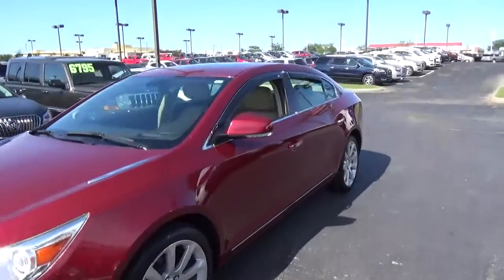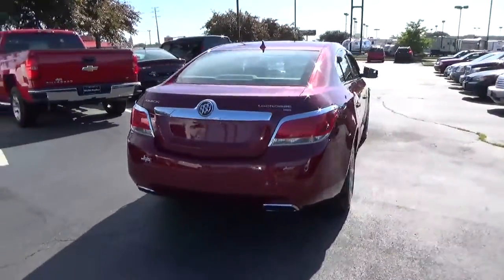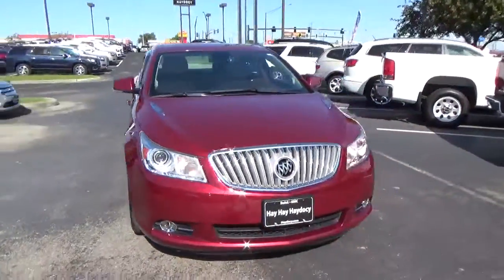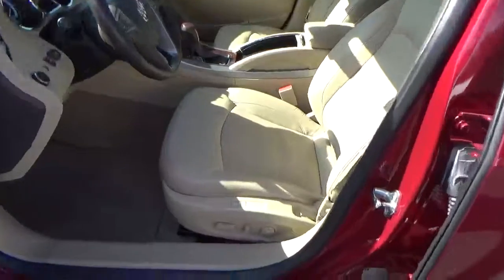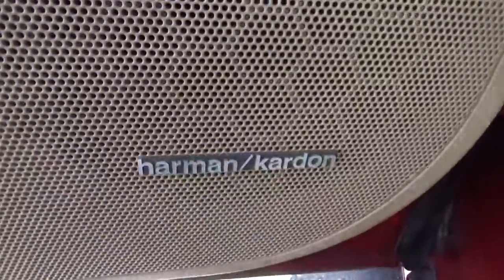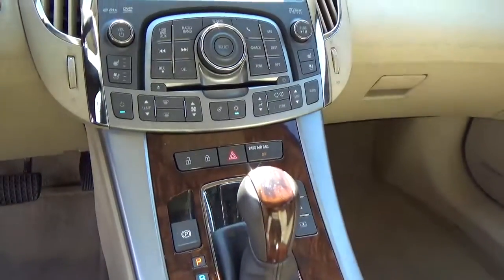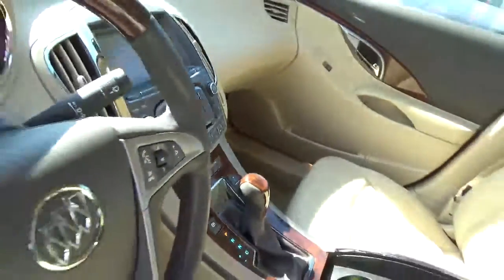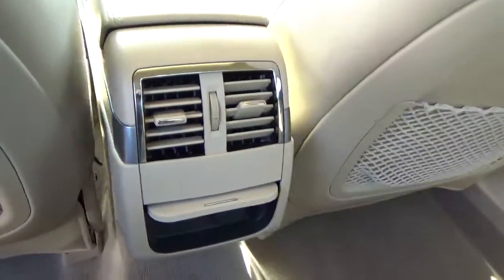SA1563A 2010 Buick LaCrosse CXS For Sale Columbus Ohio